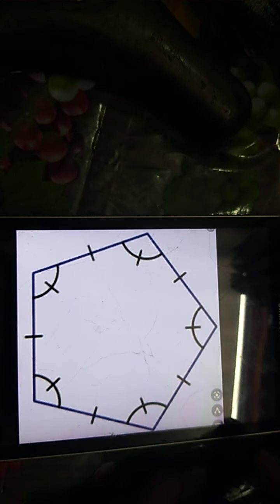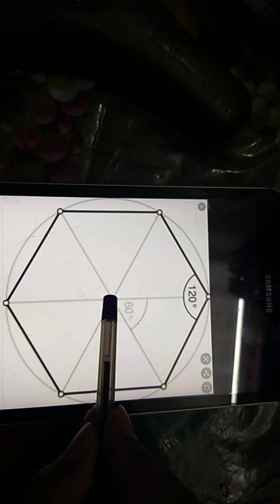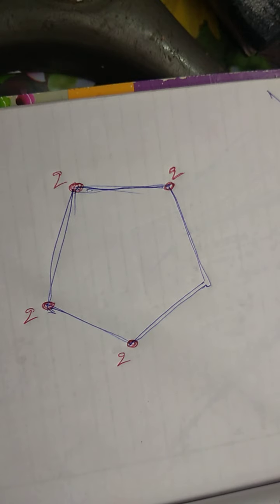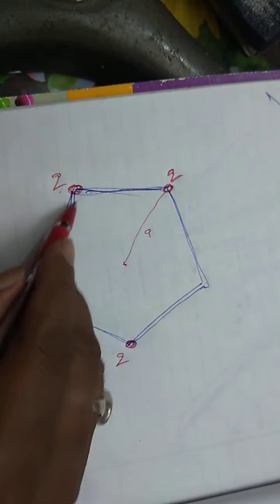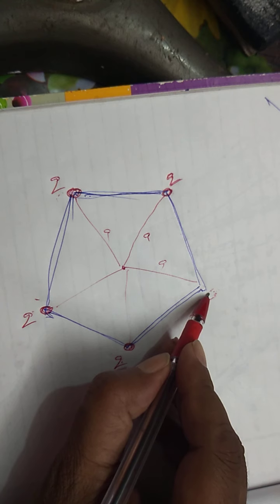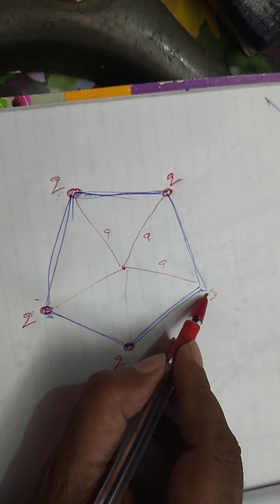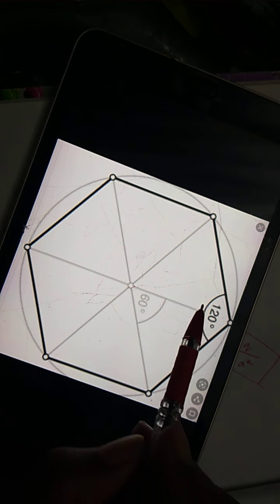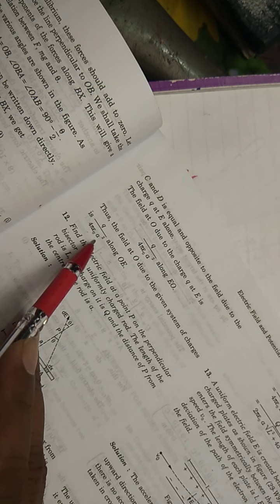Class Xll . Physics . H C Verma . Ch 29 . Example 11.